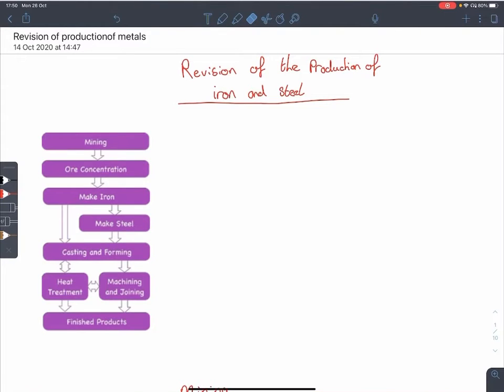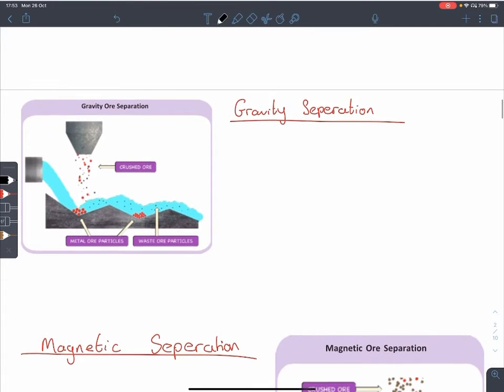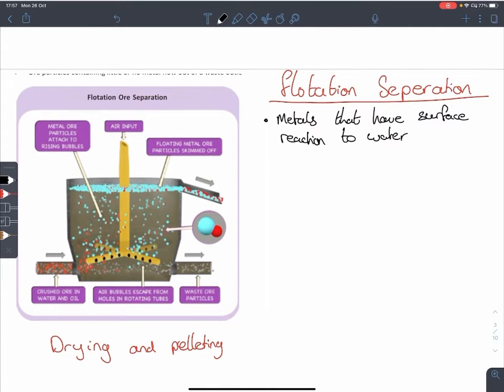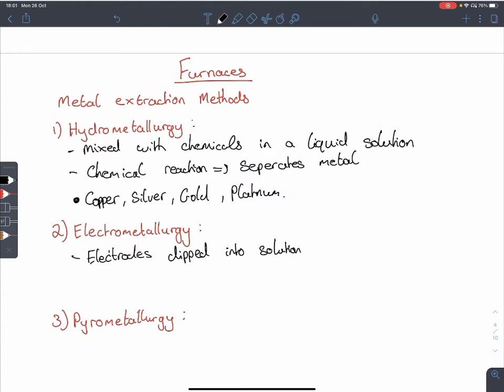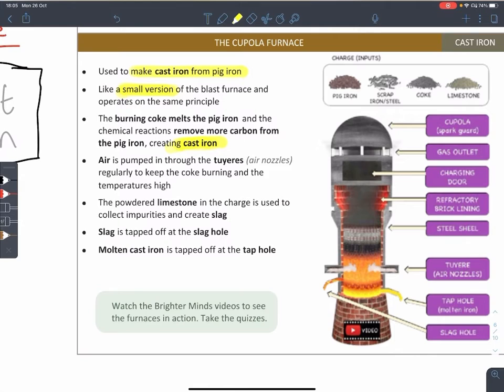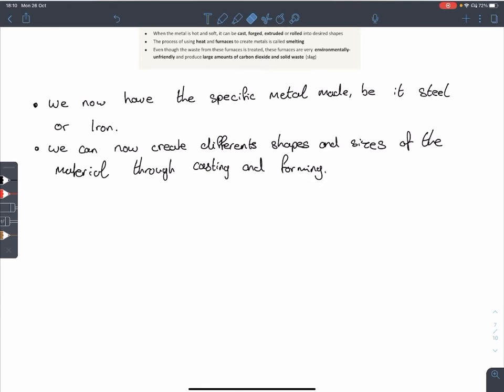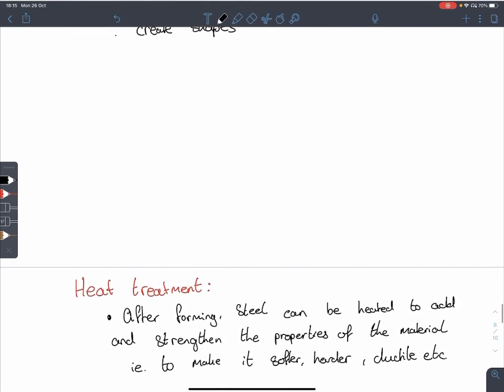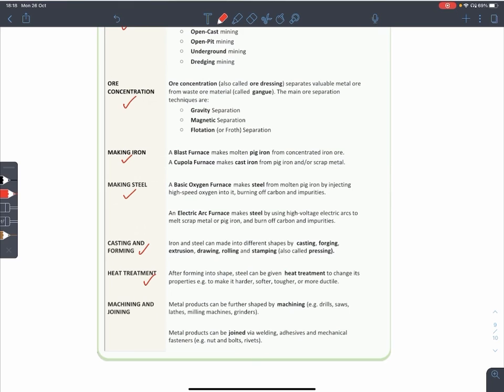Revision: Production of Metals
Revision of the Production of Iron and Steel